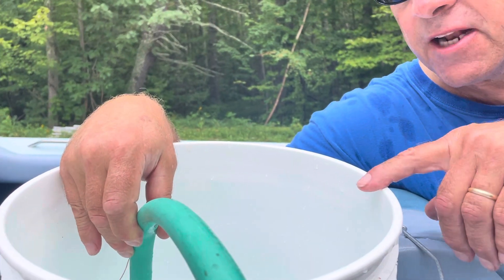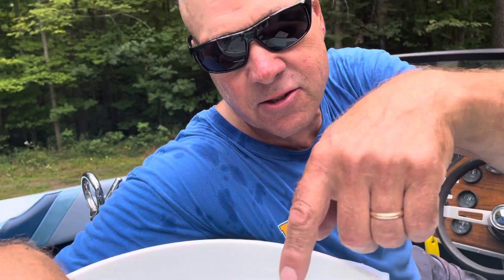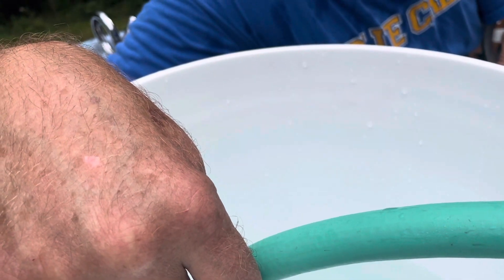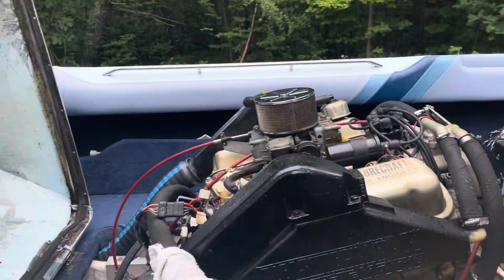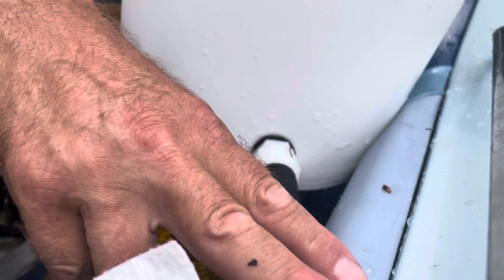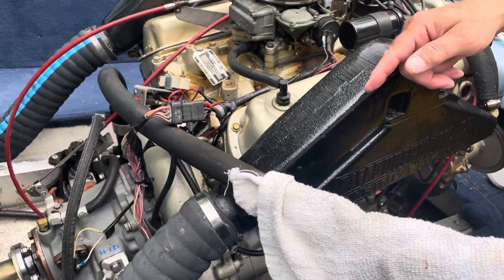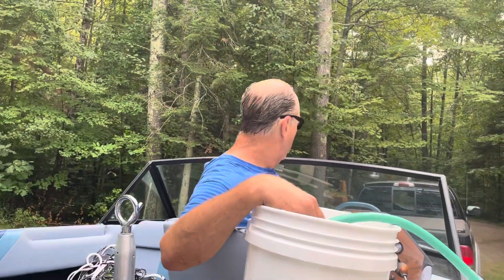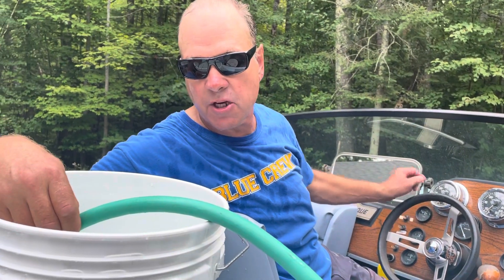Winterizing nautique 1